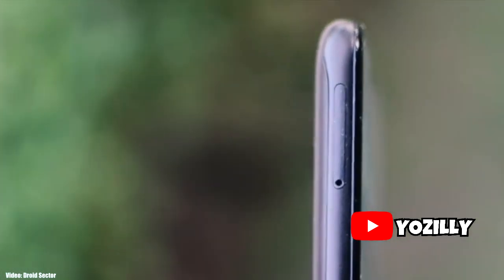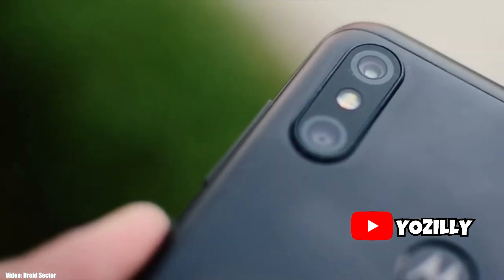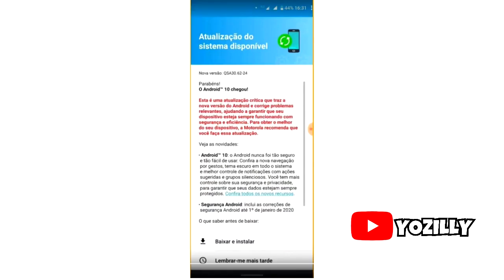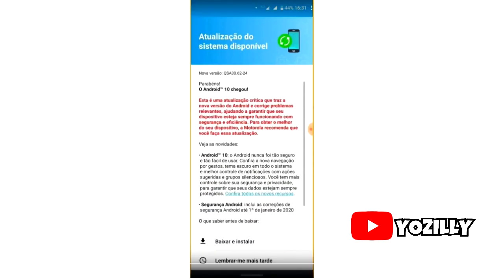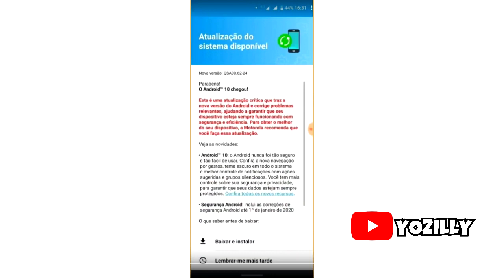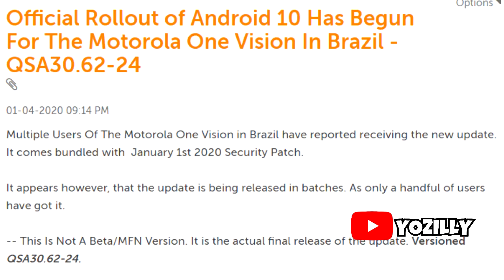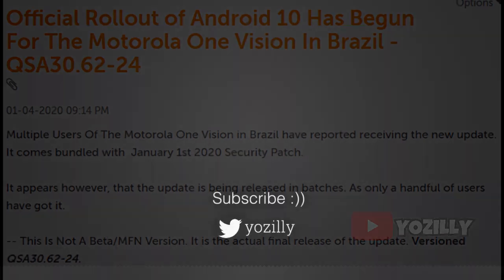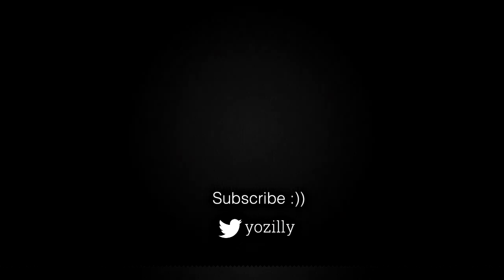Motorola One Vision Official Android 10 Update